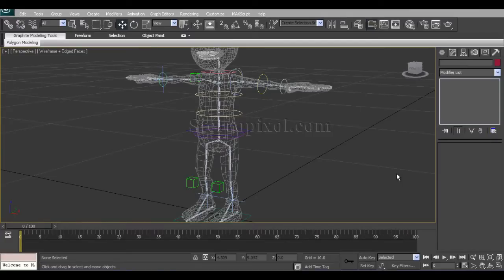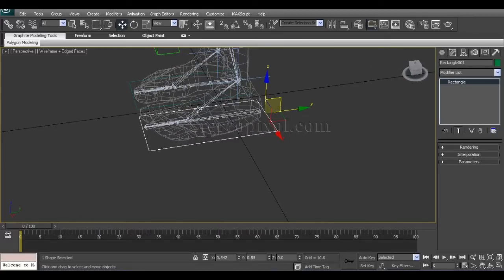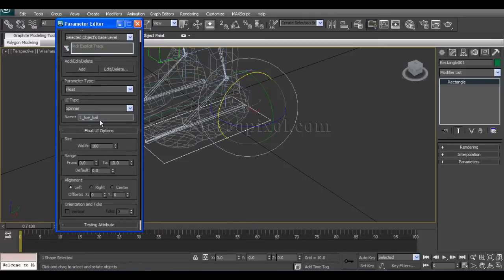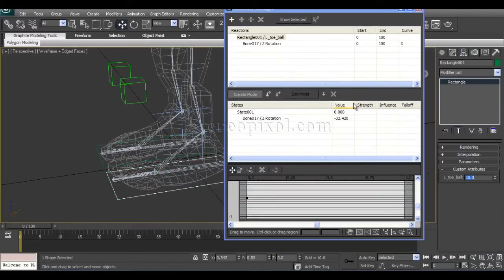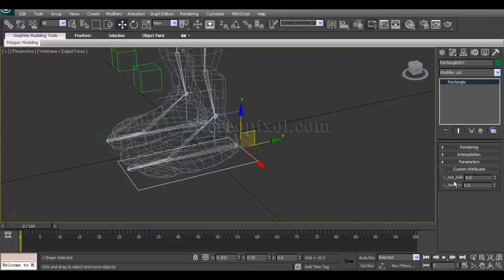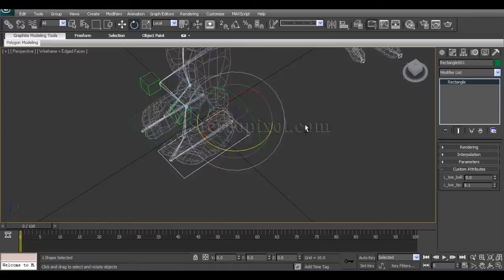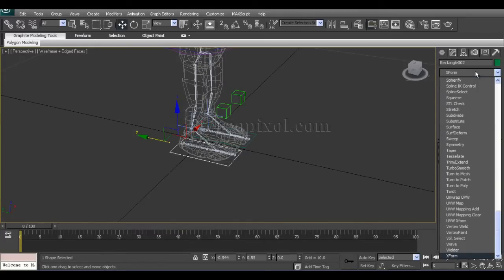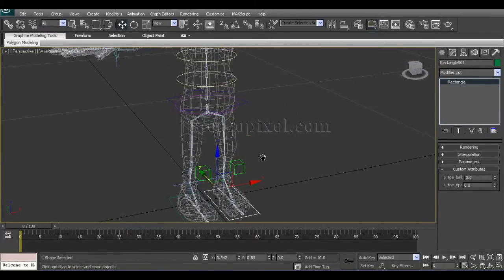Rigging in Autodesk 3Ds Max - Chapter10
In this Chapter 10 of the rigging in 3ds max series we will learn how to create foot controls in a character rig. Before starting this chapter we will strongly recommend to go through the reaction manager in 3ds Max which you can found in our basic section. Hope you will enjoy this.